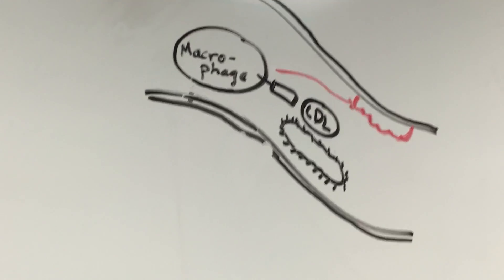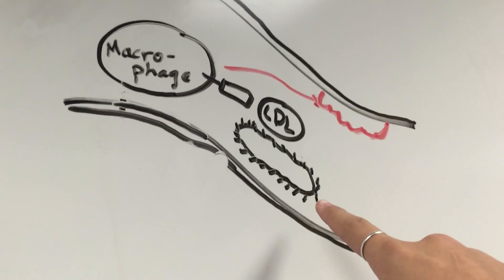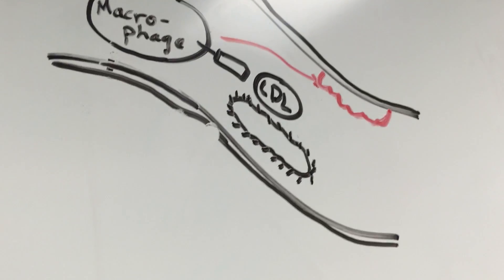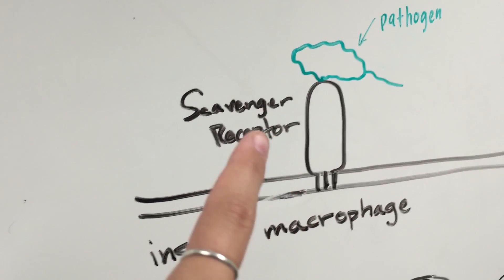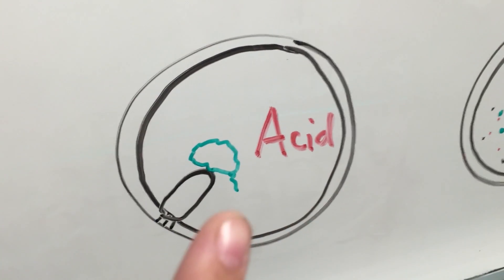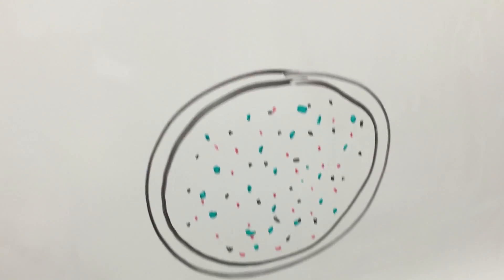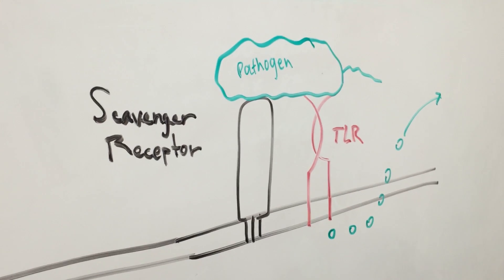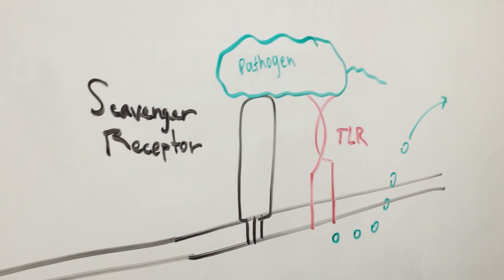MIC419 Scavenger Receptor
A broad summary of the function of the scavenger receptor. By Alisha Glass and Ryan Dunn.